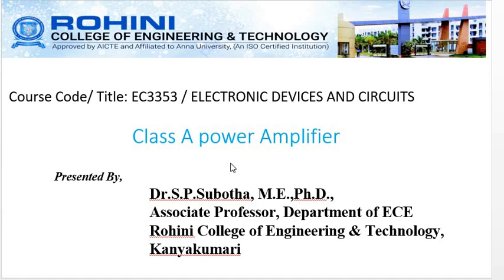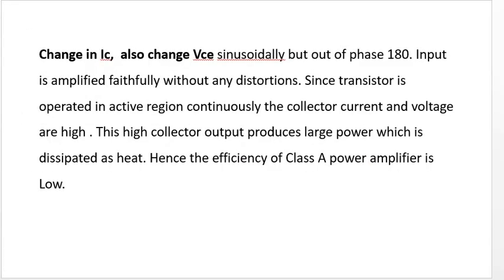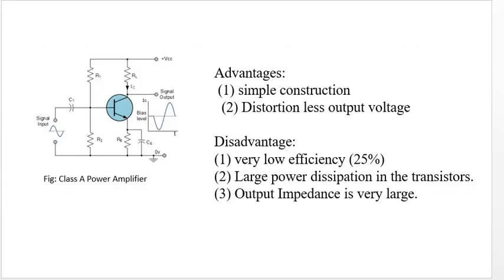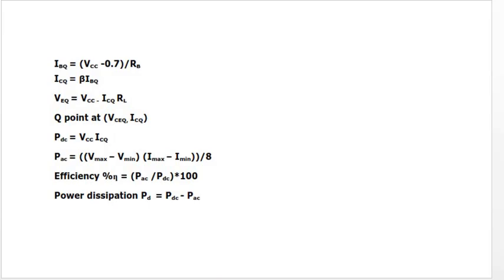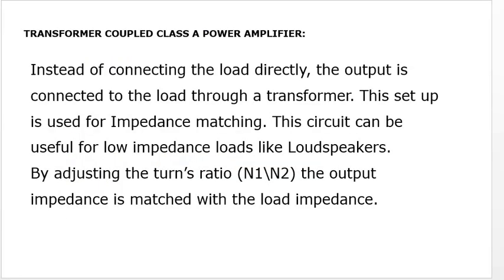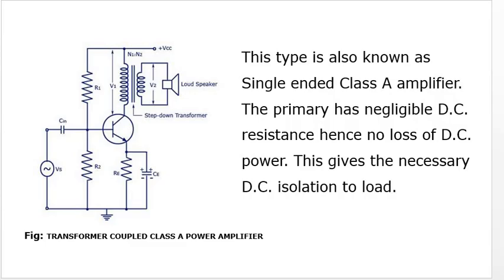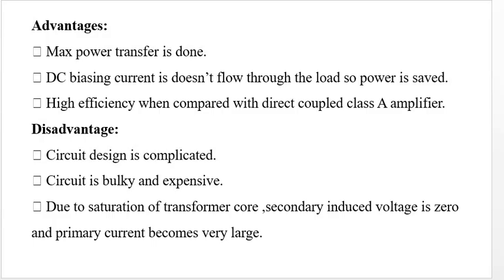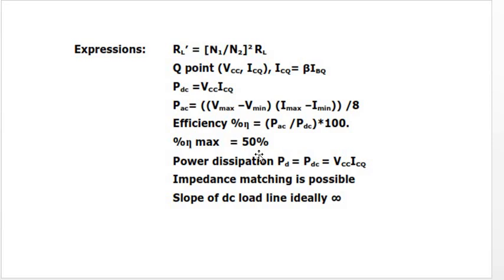5 1 Class A power Amplifier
Class A BJT Power amplifiers and its Efficiency